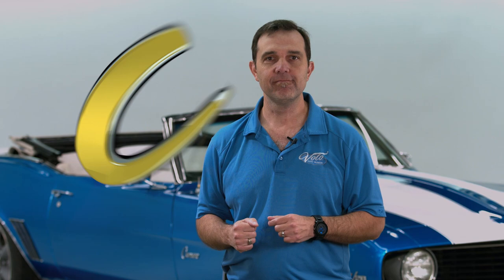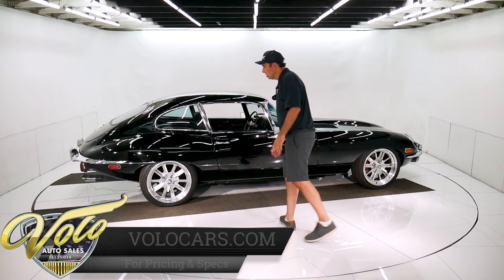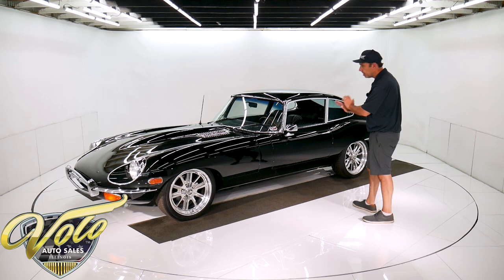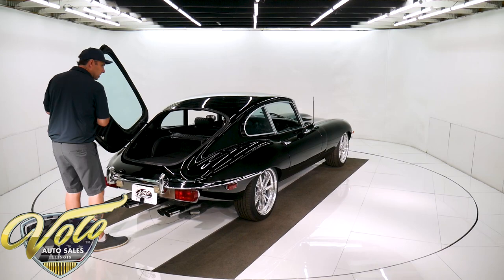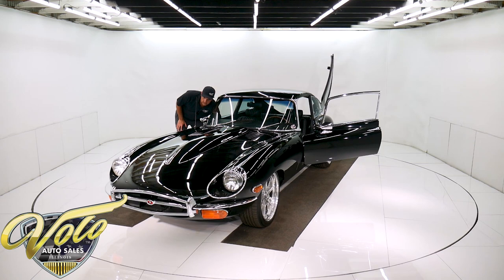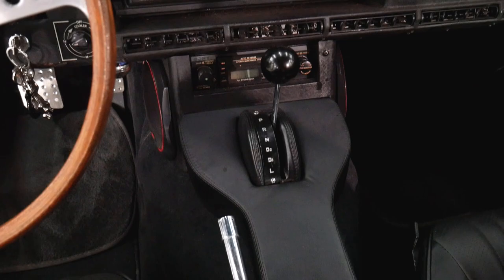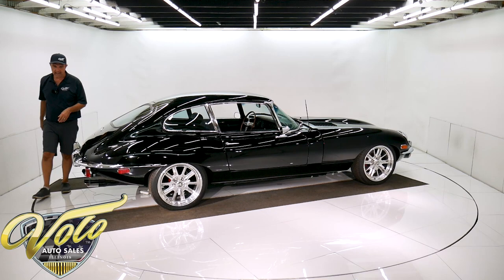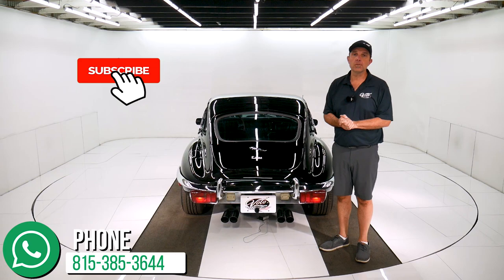1969 Jaguar XKE for sale at Volo Auto Museum (V19075)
Best of both worlds. The stunning beauty of an XKE with reliability and performance of a Ford.

EXTERIOR: Striking good looks. This is one of the most attractive sportscar designs, it is considered rolling artwork. Add to it those polished aluminum wheels with spinners and wow! The body appears to be in excellent shape. I'm looking all around it- down both sides, across every panel it is straight. I don't see any signs of damage- no door dings, no rust. The paint has a smooth, glossy finish. The chrome looks like it's in very good original condition. The rear bumper is rechromed. The glass has a soft tint.

INTERIOR: Beautiful condition inside. The seats and headrests are redone in the correct leather upholstery. The center armrest cushion and console are reupholstered in leather. The carpets look new- correctly cut, has bound edges. Dash pad is recovered. It has all the original Jaguar cockpit style instrumentation and toggle switches. Original wood grain steering wheel. It does have an upgraded stereo and speakers.

ENGINE COMPARTMENT: What a major improvement. It has a Ford 302 performance built motor. Upgrades include Offenhauser intake with a dual feed Holly carb, HEI ignition and headers. Dressed up with a set of vintage finned aluminum valve covers and custom air cleaner cover. Very recently tuned up, has Ford racing plug wires and new plugs. The carb was rebuilt. The air conditioning system was serviced and is blowing cold. It has twin electric fans on the radiator to keep the car running cool.